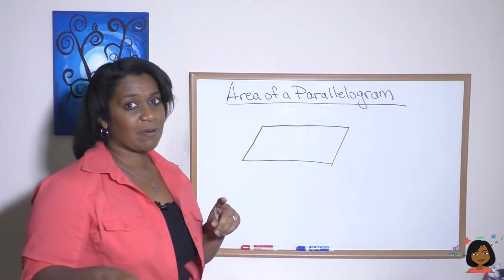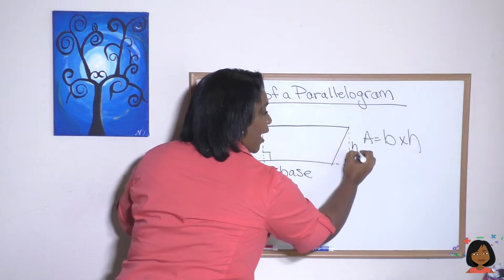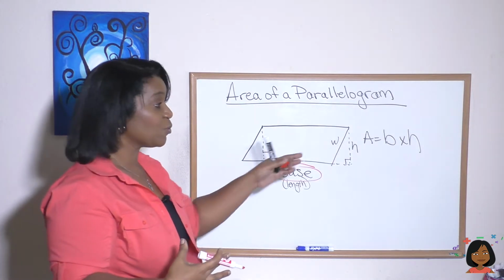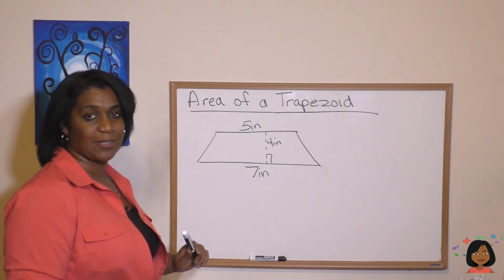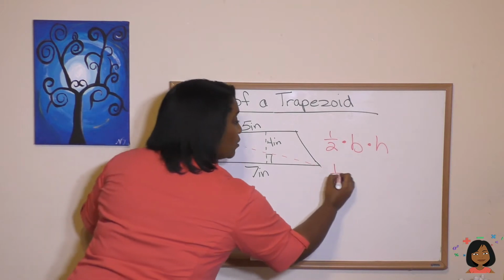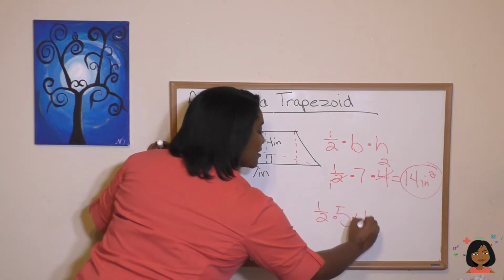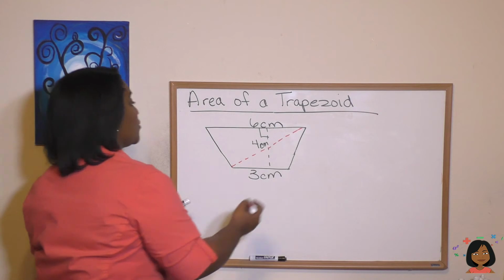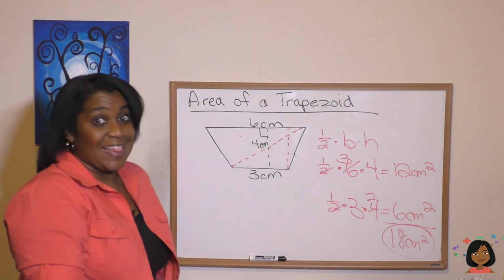8b. Area of Parallelograms and Trapezoids (for Algebra 1)